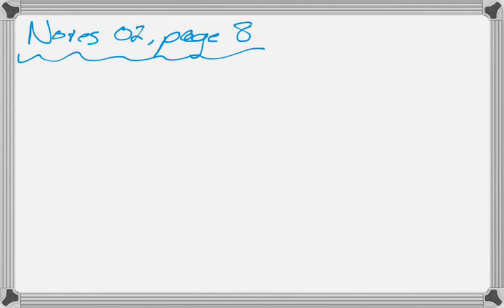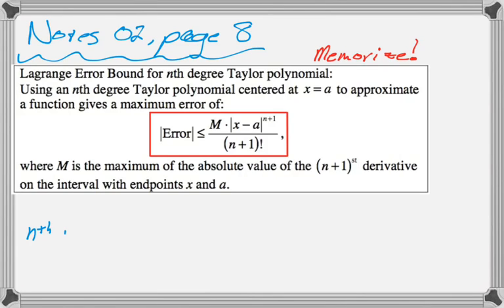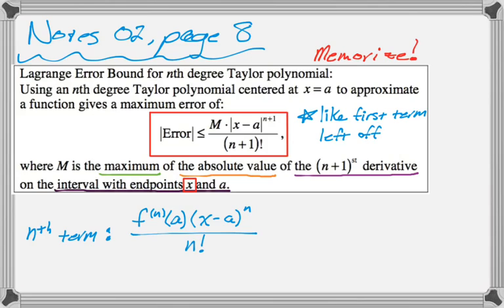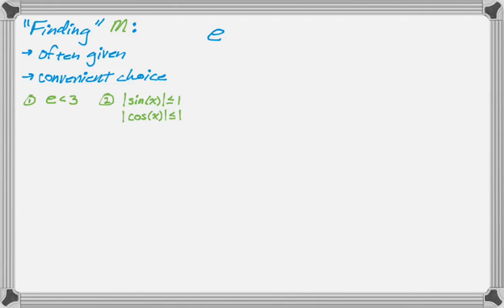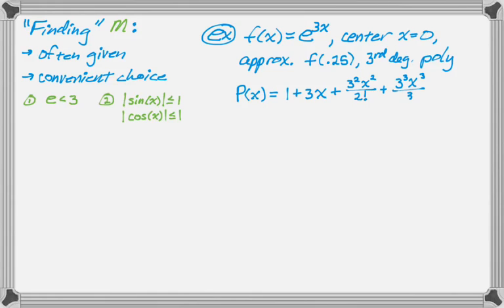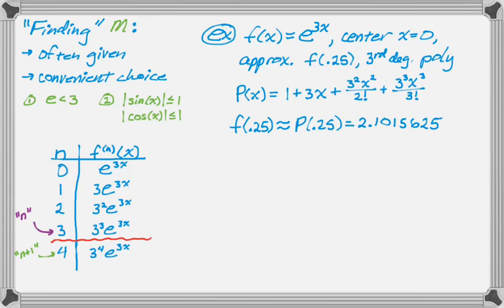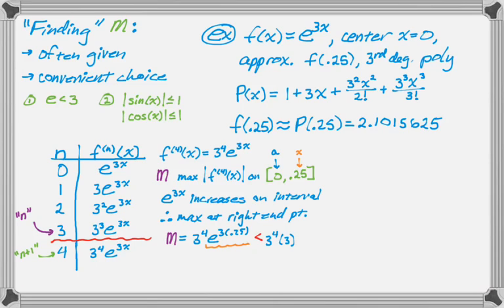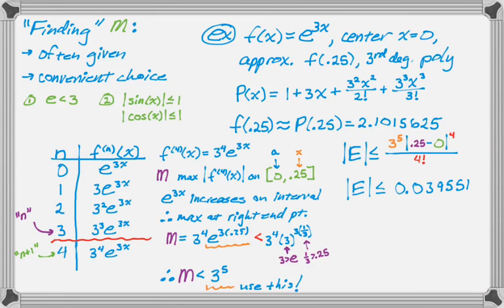Calc C Notes 02 page 8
Notes 02 is all about Taylor polynomials. This video covers Calc C Notes 02, page 8.

This video is about finding error for an approximation made with a Taylor polynomial.  This is one of the trickier things you have to do in Calc BC, really.  But it's not that bad...